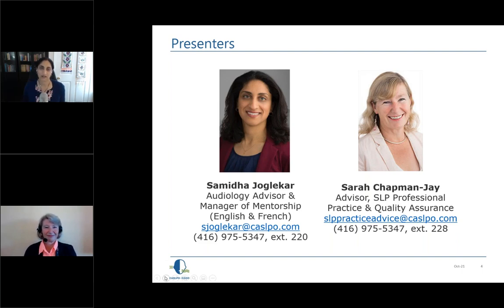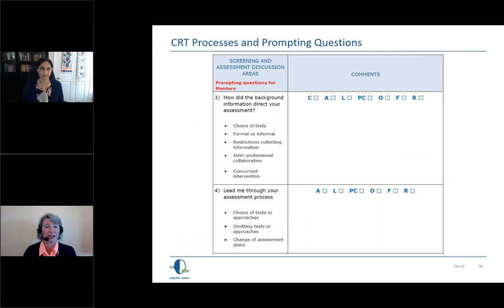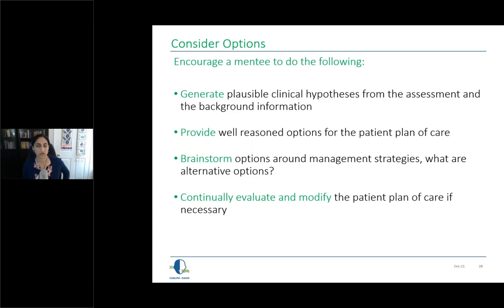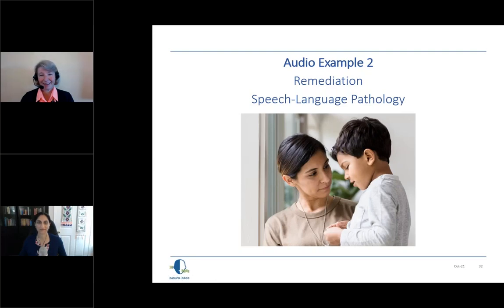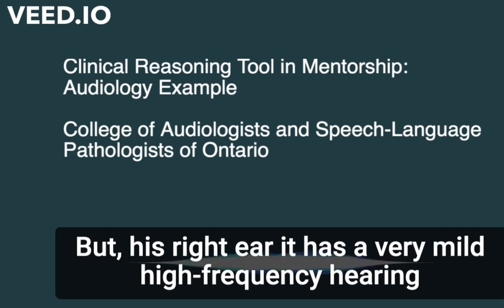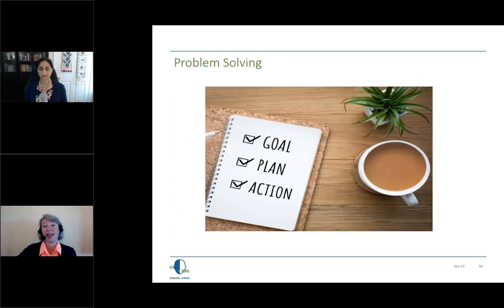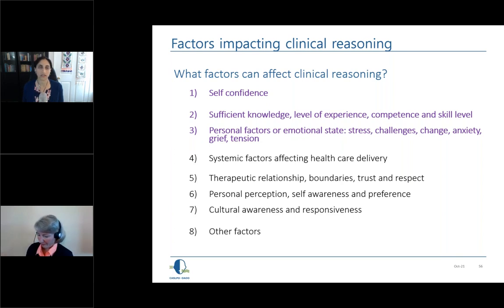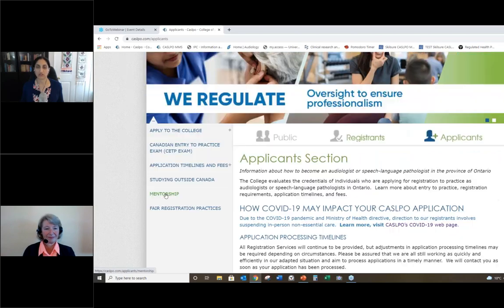Mentor Training Module 3: Clinical Reasoning Remediation In Mentorship